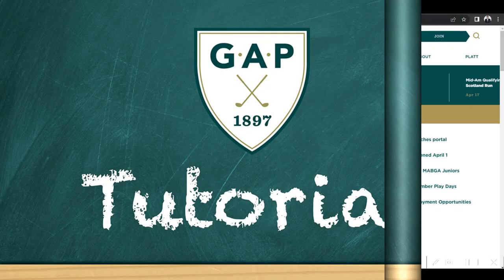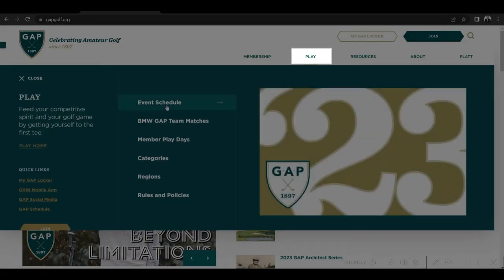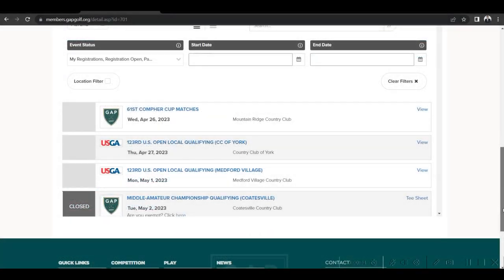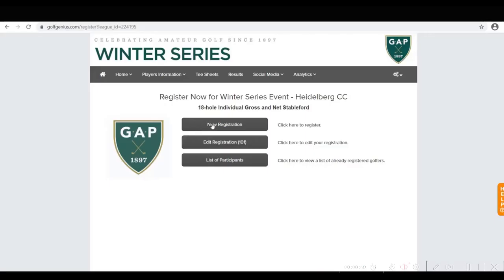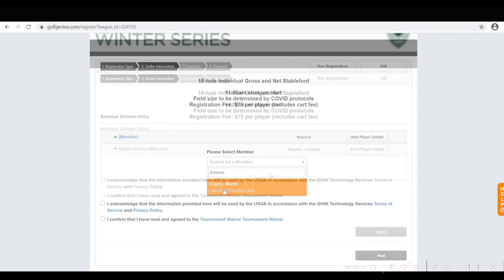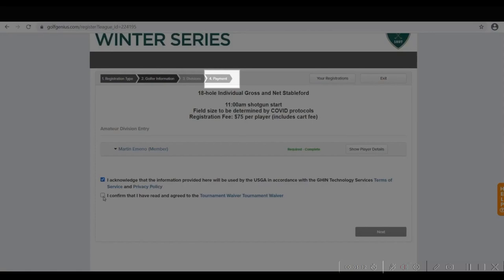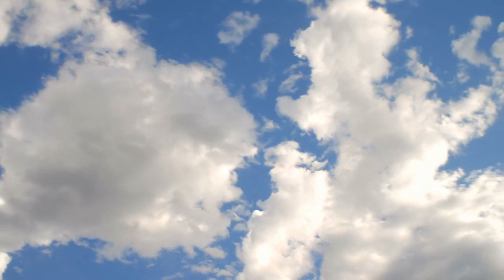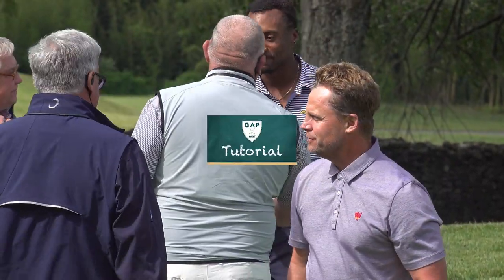GAP Tutorial: Event Registration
Learn more about how to register for a GAP event. GAP Tutorials is here for GAP members.

Celebrating Amateur Golf since 1897, GAP, also known as the Golf Association of Philadelphia, is the oldest regional or state golf association in the United States. It serves as the principal ruling body of amateur golf in its region. The Association’s 345 Member Clubs and 110,000 individual members are spread across Pennsylvania, Delaware, New Jersey and Maryland. The GAP’s mission is to promote, preserve and protect the game of golf.